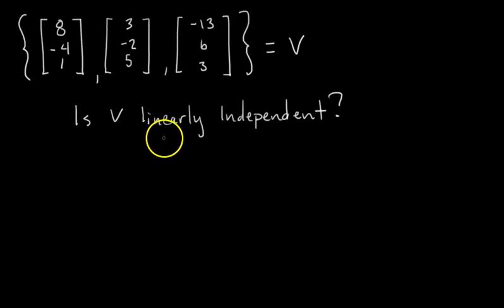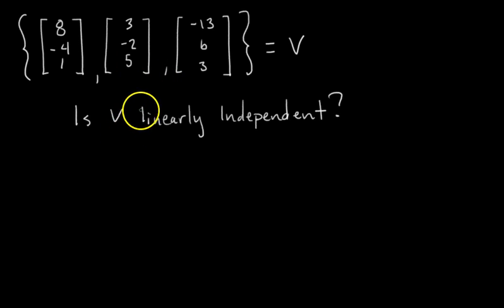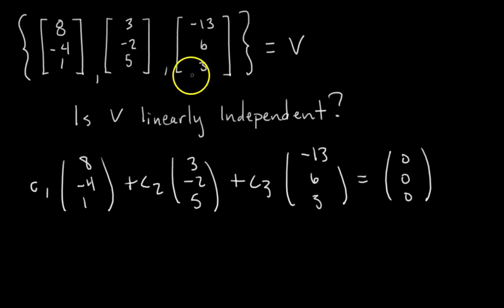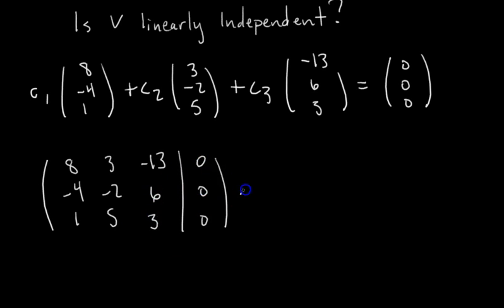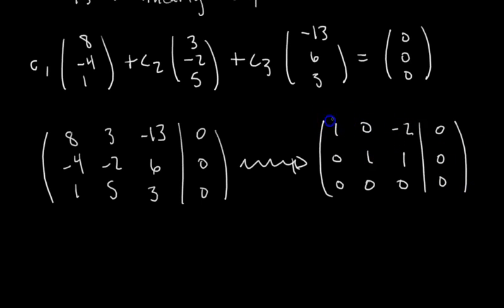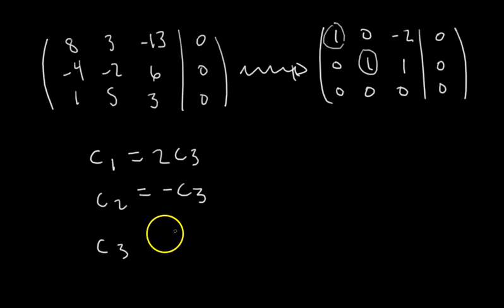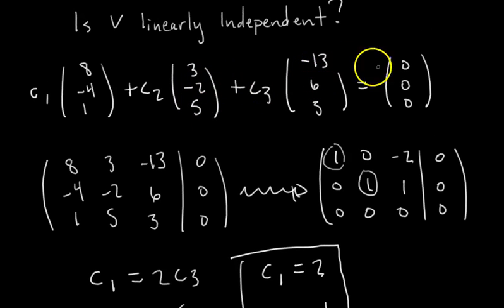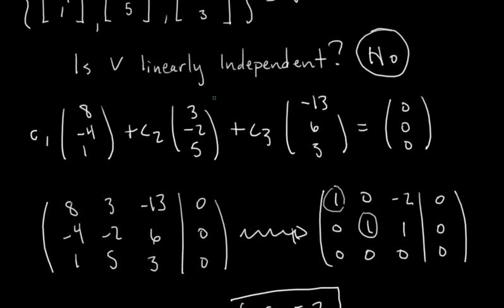How to Determine if a Set of Vectors is Linearly Independent [Passing Linear Algebra]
You see if you can find nonzero weights when writing the zero vector as a linear combination of the vectors in the set.
*Interesting Theorem* : If a set of vectors contains the zero vector, that set is automatically linearly independent. Why is this? Continue reading:

Think about the linear dependence relation: you pick zeros for all the weights for all the nonzero vectors in the set, but then for the zero vector you can pick ANY NUMBER for its weight and you will get the zero vector as a linear combination. In doing this, you've written a linear combo of the vectors in the set that equals the zero vector, and that one weight was nonzero, right? So, you've done it. The set is linearly dependent bc you can write a linear dependence relation.

Skip the background info: 2:09
Skip to how to eyeball: 6:14